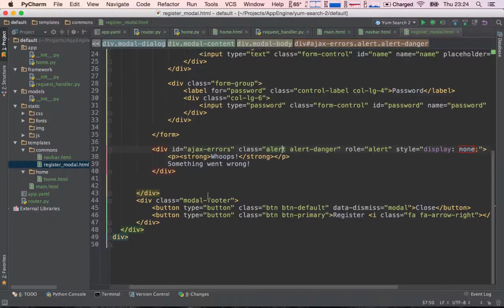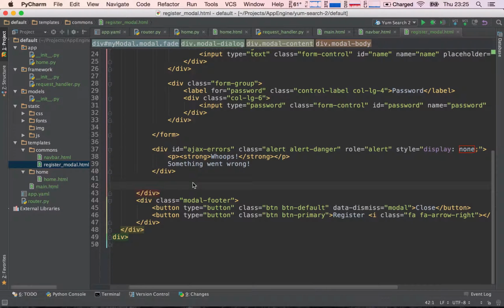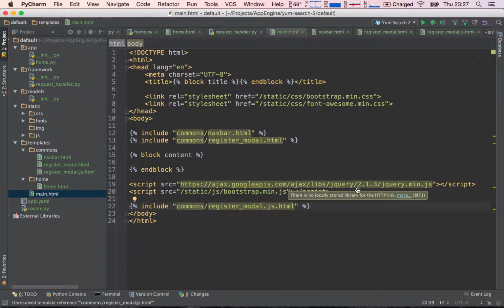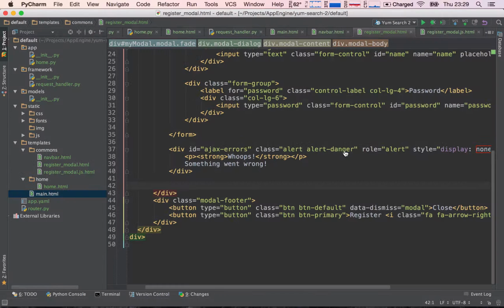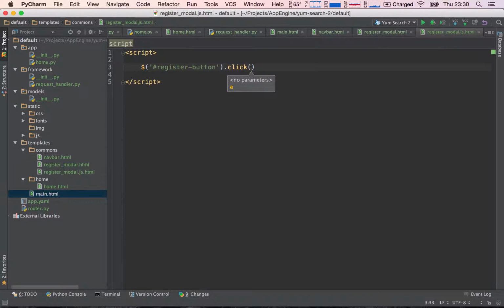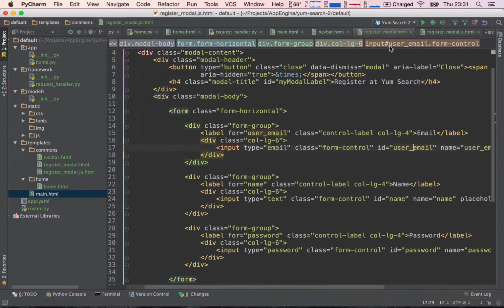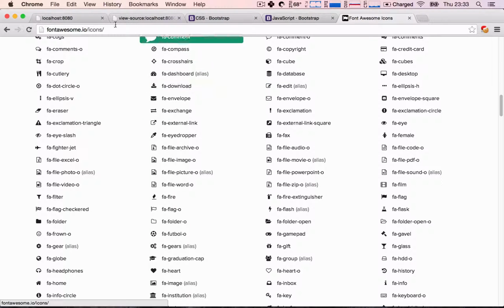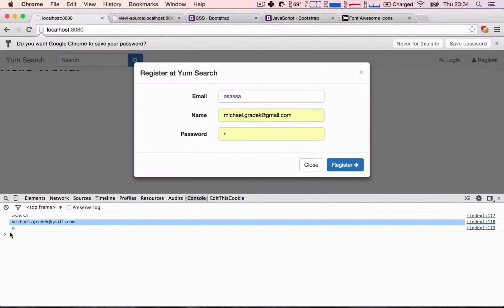Section 04 - Lesson 06: Adding the click listener onto our button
The click listener detects when we click a button and performs some logic that we specify within the function. I n our case, we will be launching an asynchronous request to the server. Isn't that awesome? :)